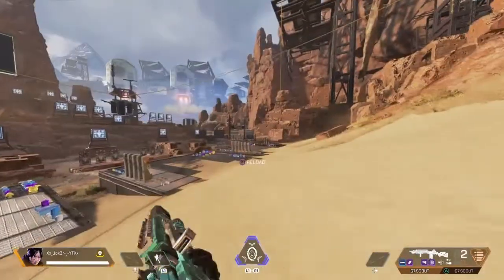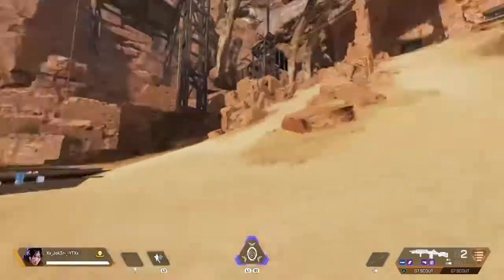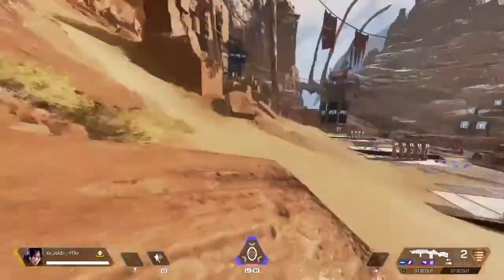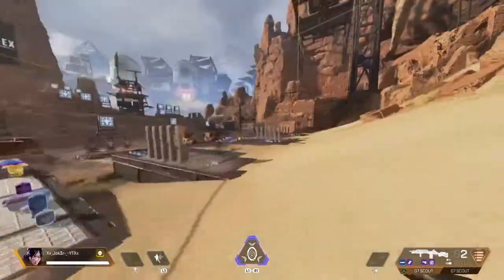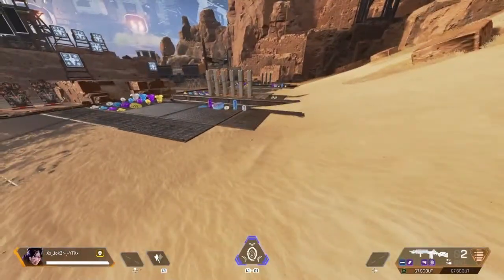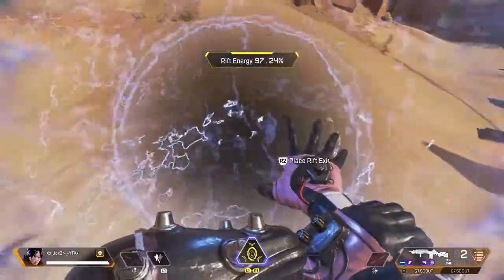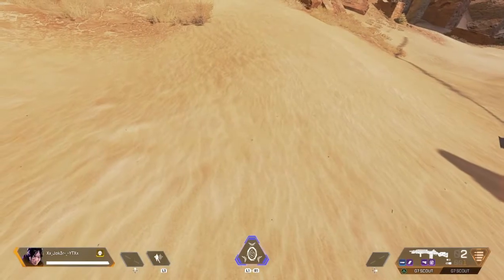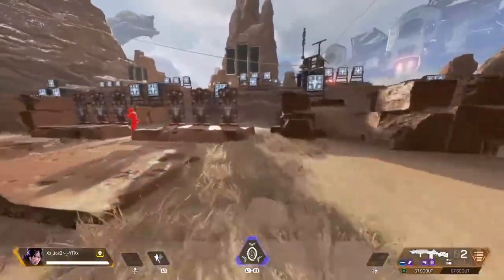THIS IS GAME BREAKING FOR WRAITH MAINS..."Apex Legends "